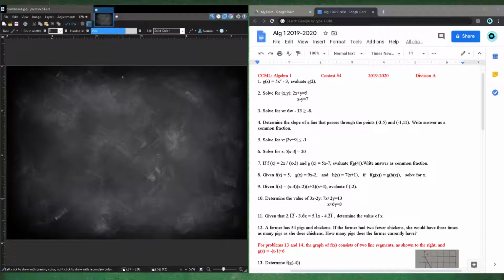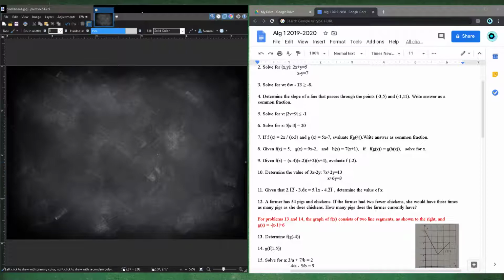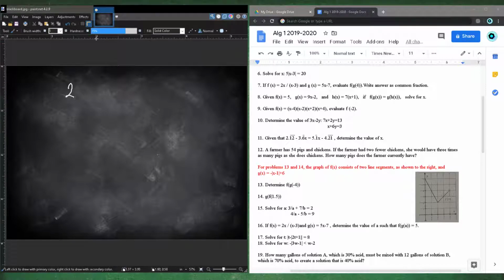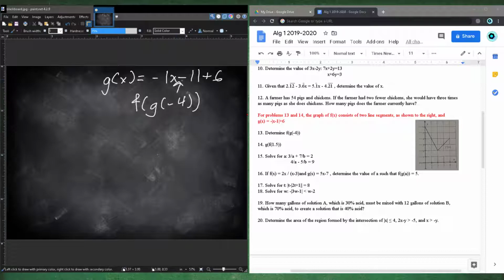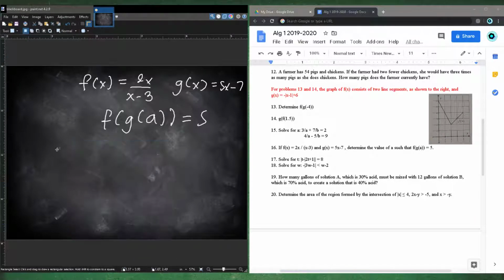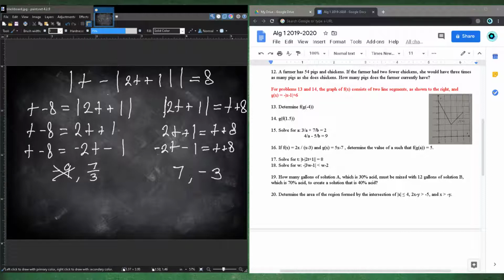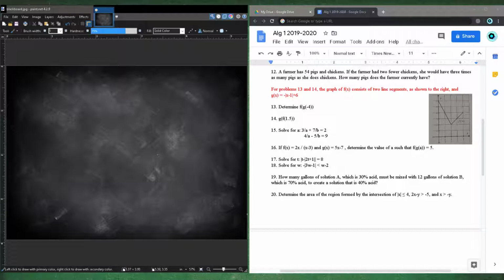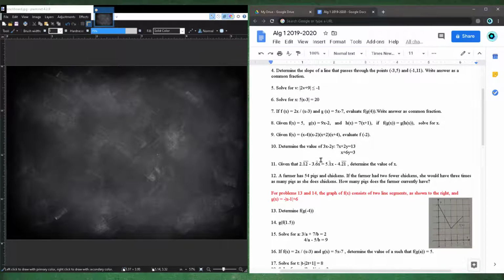CCML Algebra 1 Contest 4 2019-2020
WOAH, RELEASED ALREADY!

After an exciting CCML 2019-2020 Contest 4, the Math Record is here with the answers as well as a step-by-step process!

This video covers the CCML Algebra 1 Division A 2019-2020.
1. 0:20
2. 0:39
3. 1:15
4. 1:50
5. 2:12
6. 2:32
7. 3:36
8. 4:50
9. 6:37
10. 7:12
11. 8:55
12. 11:08
13. 12:58
14. 14:04
15. 14:50
16. 16:57
17. 19:00
18. 24:00
19. 25:40
20. 27:00